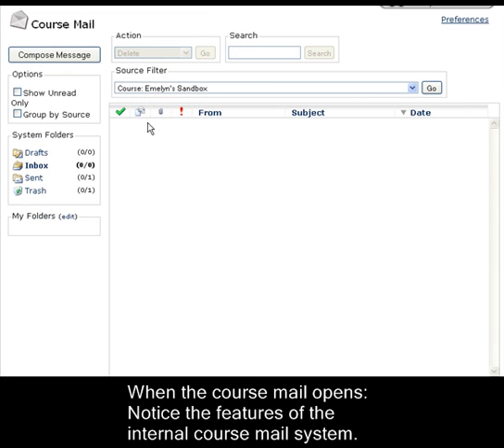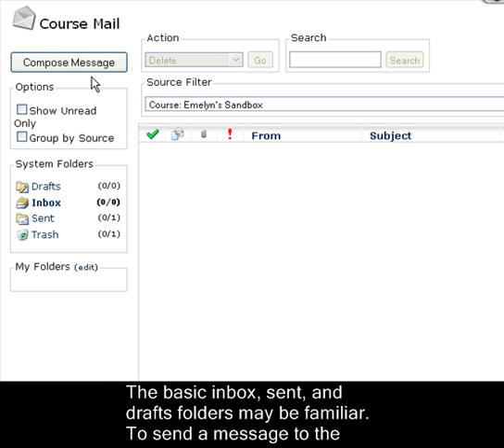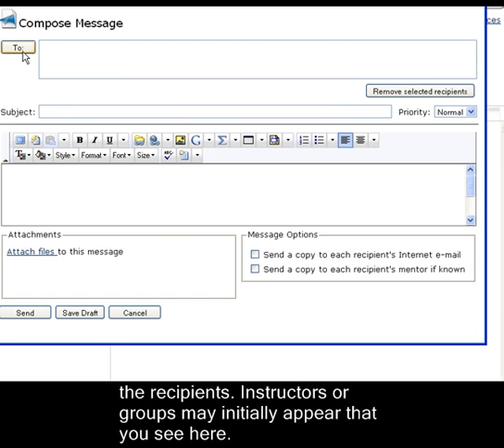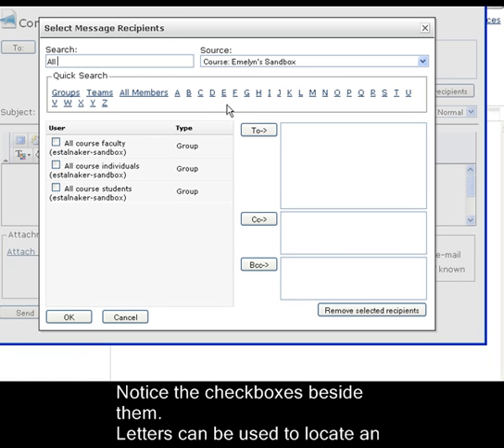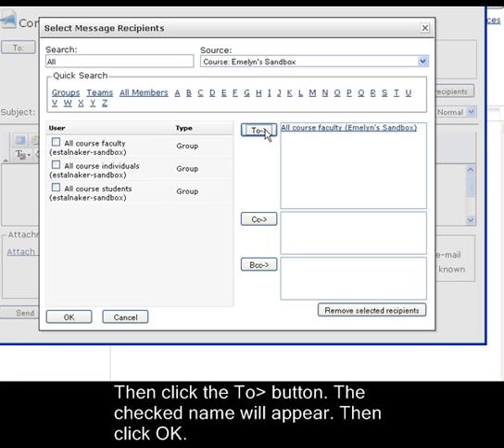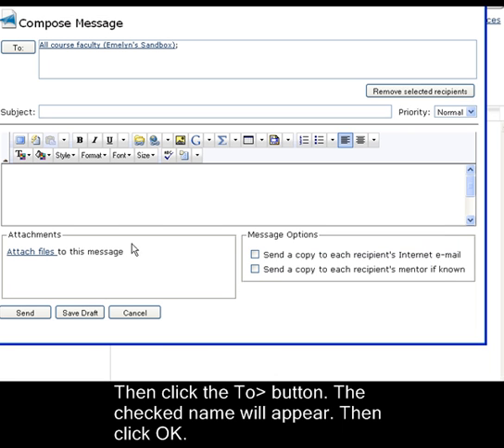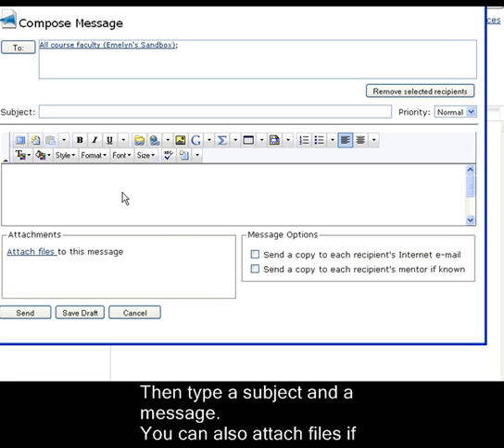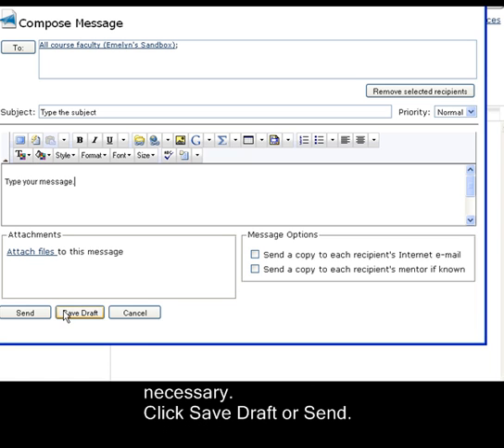Choosing Recipients for ANGEL Course Mail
In this video ANGEL users will learn how to add recipients to a course mail message.